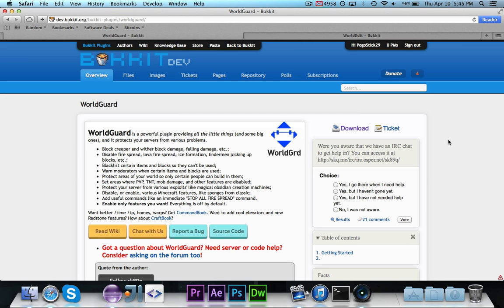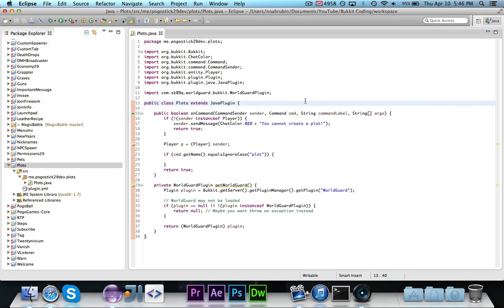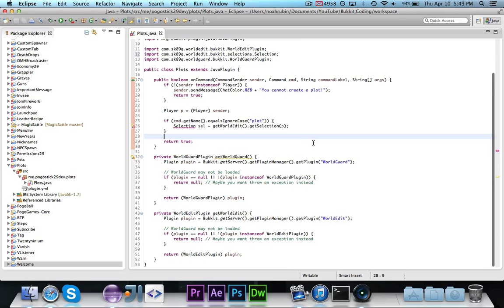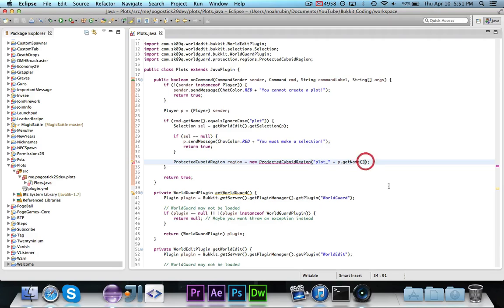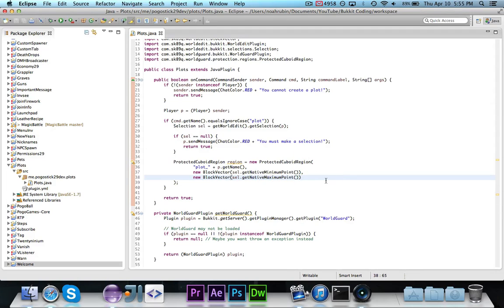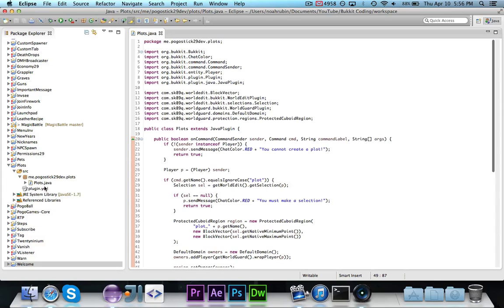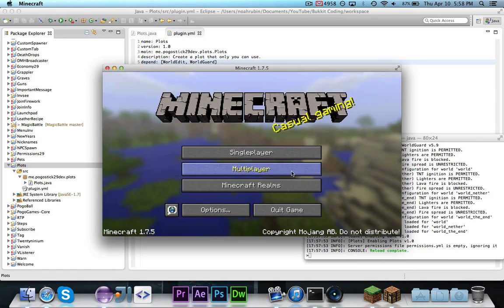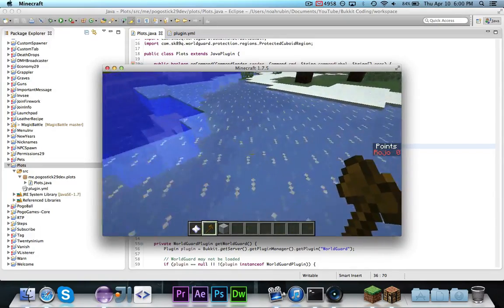[Bukkit Coding] Episode 66: WorldGuard API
This episode will show you how to use the WorldGuard API to programmatically create regions.